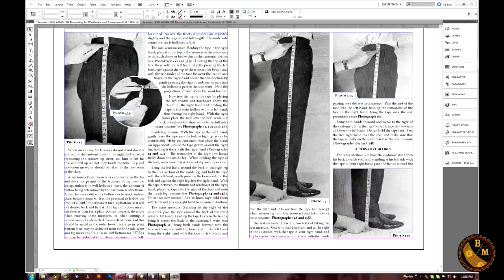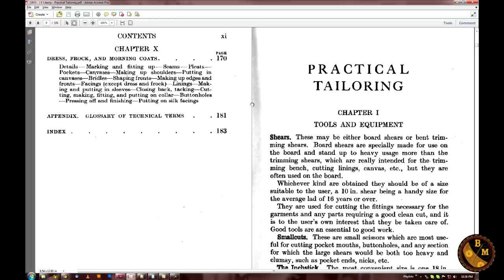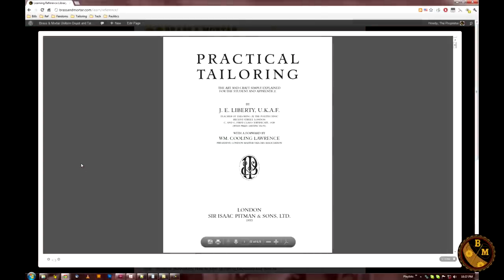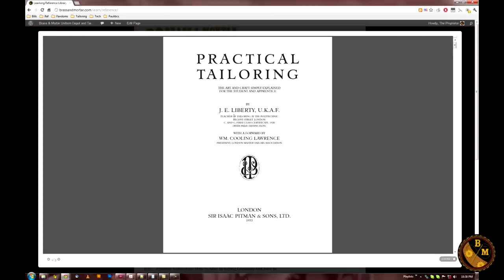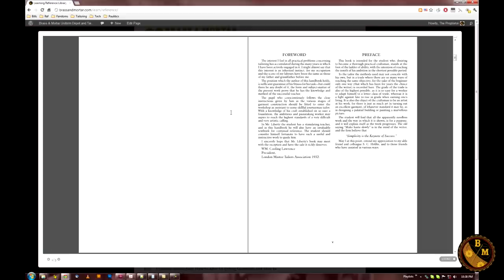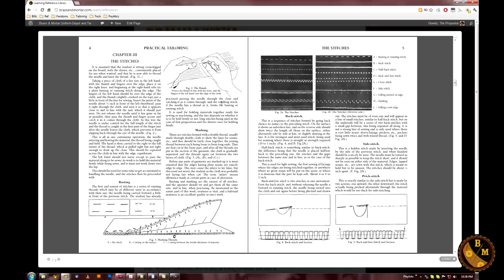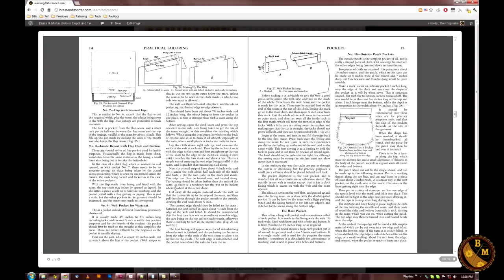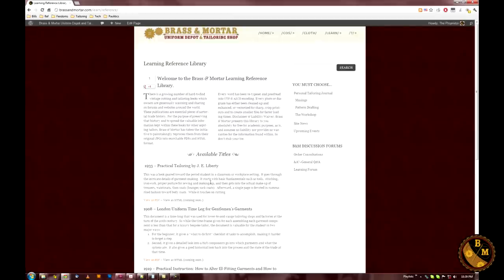Vintage Tailoring Manual Remake Project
A personal academic project for the survival of the tailoring trade: The remastering/remaking of old, out-of-print tailoring and cutting books from the early 20th century, as part of an attempt to retain the history and knowledge of the old masters and help provide home tailoring students and aspiring professionals the foundations of knowledge of bespoke tailoring.